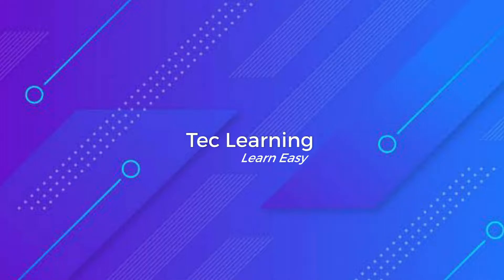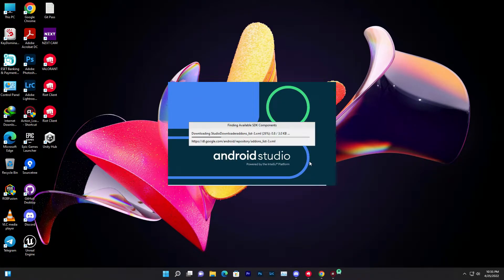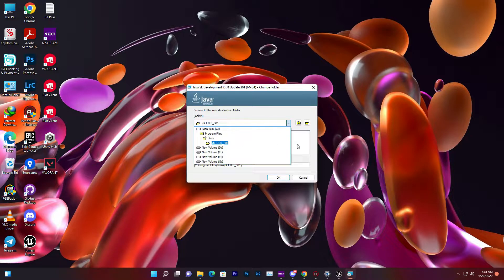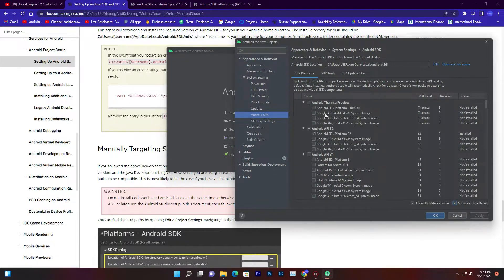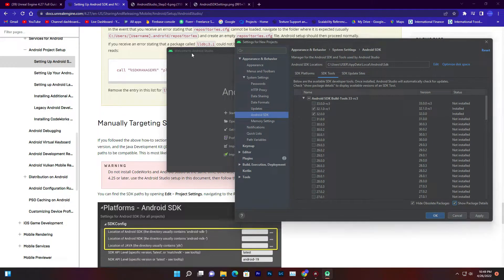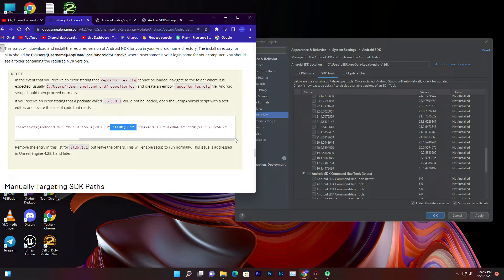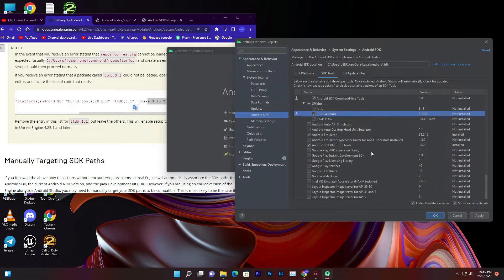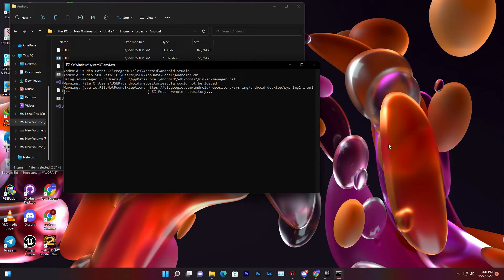How to Set-up SDK - NDK - JDK For Unreal Engine 4 & 5 On Window 11 | Easy SDK NDK JDK Setup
Tec Learning

Android Studio + JDK etc Download Link